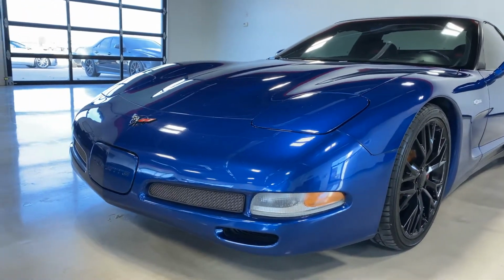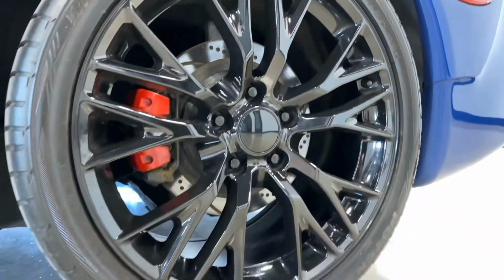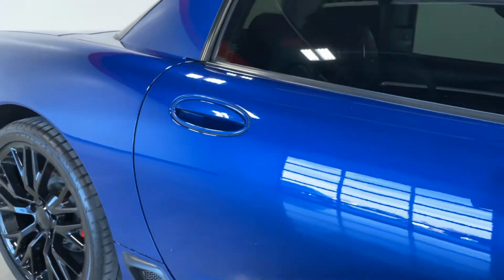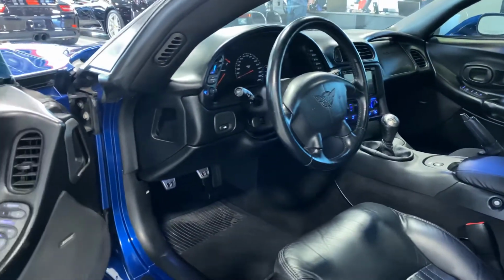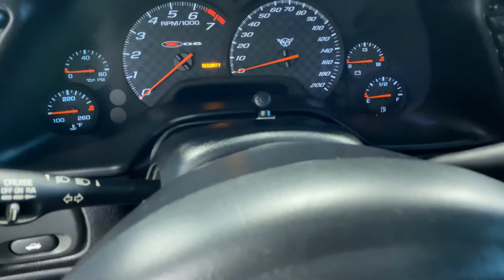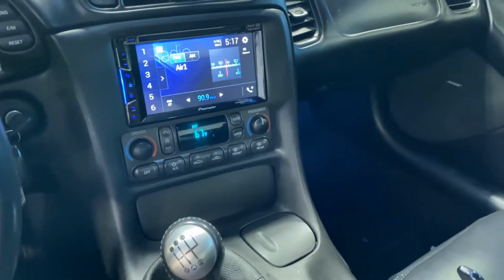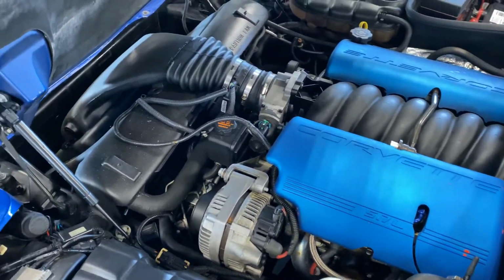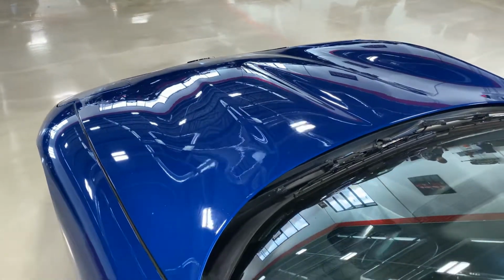2002 Chevrolet Corvette Z06 For Sale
2002 Chevrolet Corvette Z06 For Sale